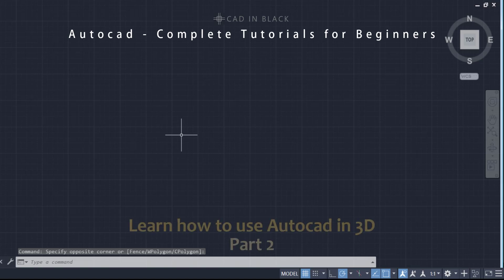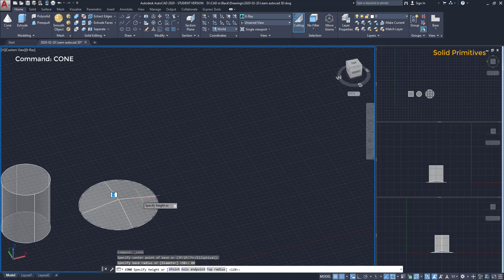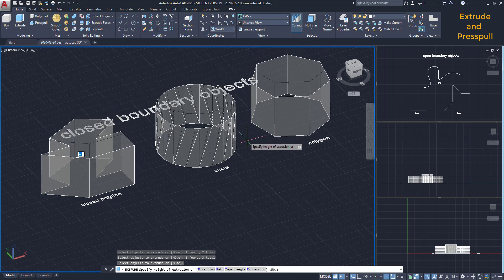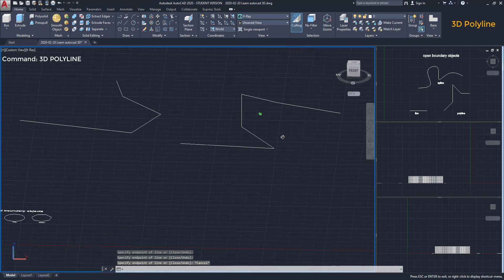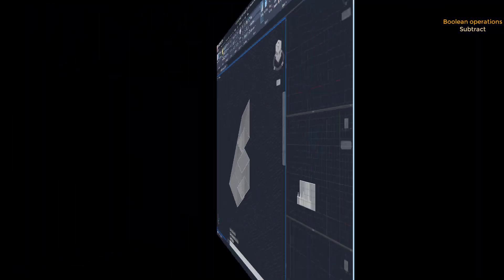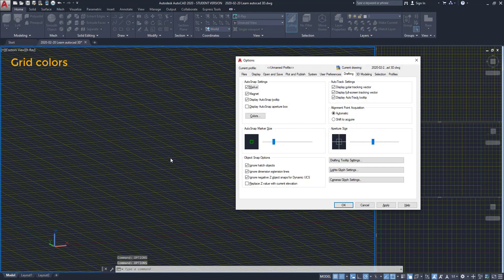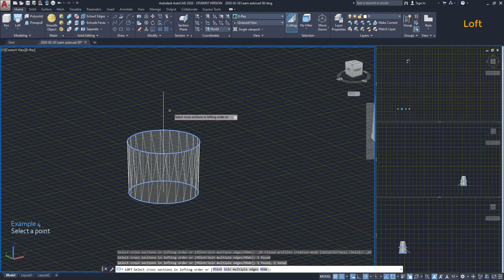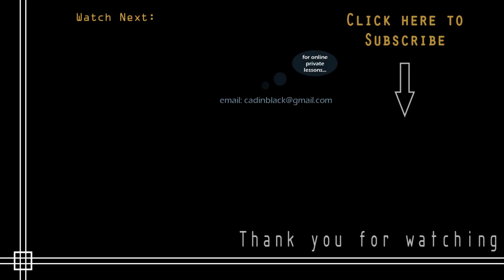Autocad 3D - Complete Tutorial for Beginners - Part 2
This is the part 2 of the tutorial for beginners about Autocad in 3D.
In this tutorial I explain: Solid Primitives; Boolean Operations (Union, Subtract, Intersect) and commands to add a 3rd dimension to objects (Extrude, Presspull and Loft).

Contents:
00:00 Intro
00:49 Solid Primitives
    01:13 Box
    01:54 Cylinder
    02:10 Cone
02:55 Add a 3rd dimension to Objects
    03:05 Extrude
    04:54 Presspull
06:06 3D Polyline
07:05 Boolean Operations (modifying 3D solids)
    07:35 Union
    08:08 Subtract
    09:35 Intersect
10:23 Change Grid colors
11:46 Loft (Add a 3rd dimension to Objects -2nd part)